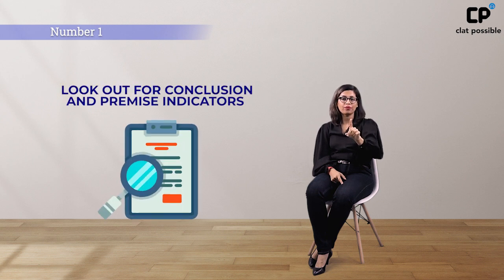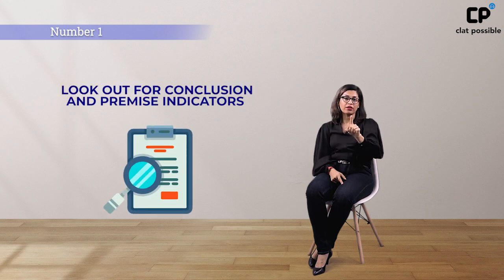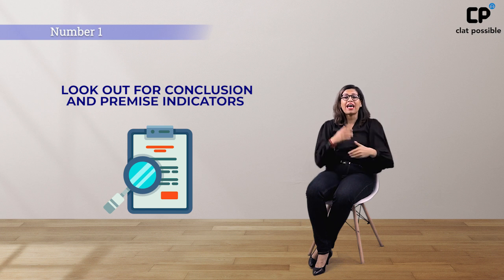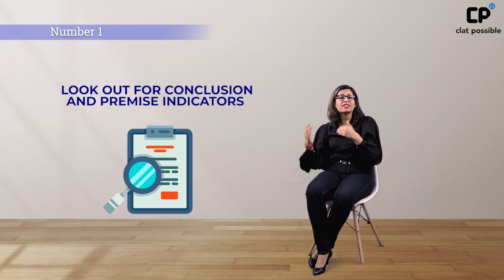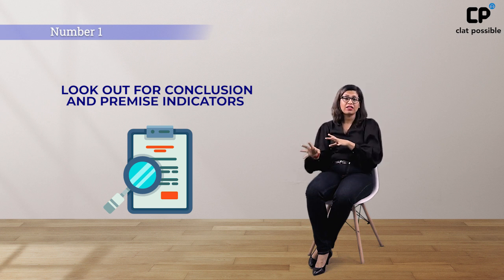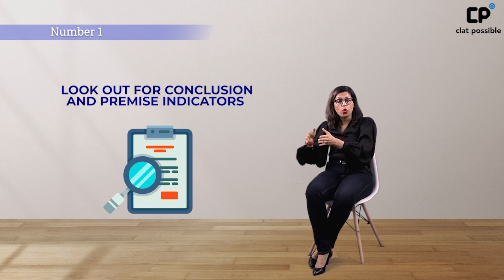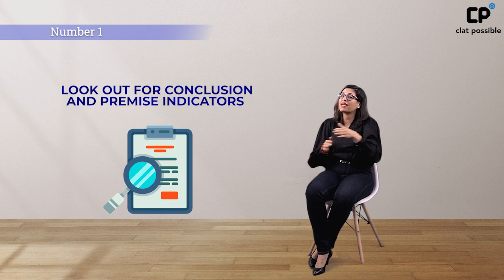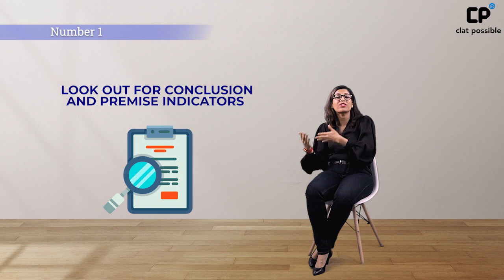How to Identify Conclusion in an Argument?| Logical Reasoning |CLAT Possible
How to "Identify the conclusion" in a argument question on the logical reasoning section of the CLAT. Created by Dr. Surabhi Modi Sahai. View more lessons or practice this subject

1. Learn at your pace with Best LMS
2. Personalized DOUBT sessions
3. Various course module present as per your need.
4. You can ask doubts in the live class
6. Limited students on each batches.
7. Watch videos on our LMS.